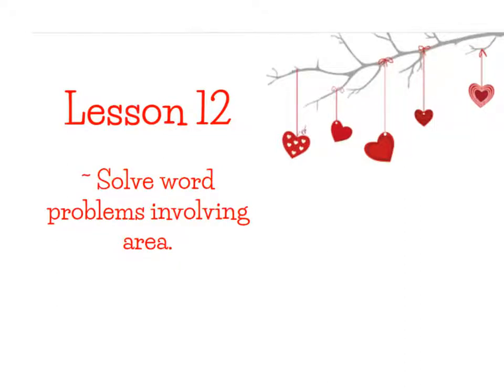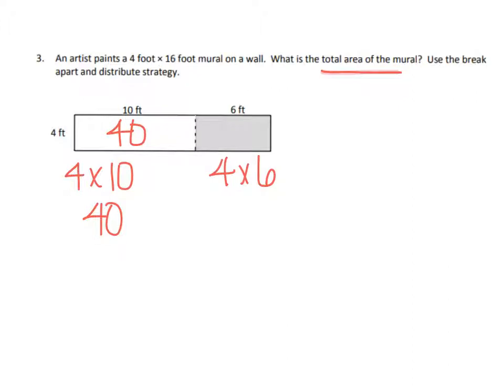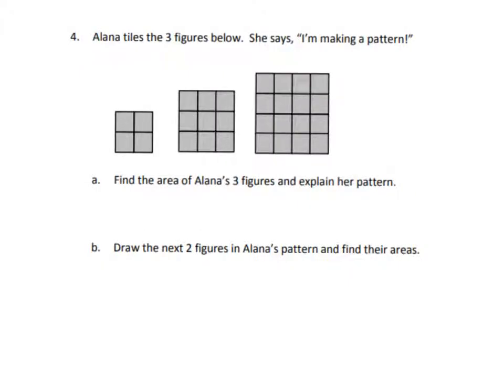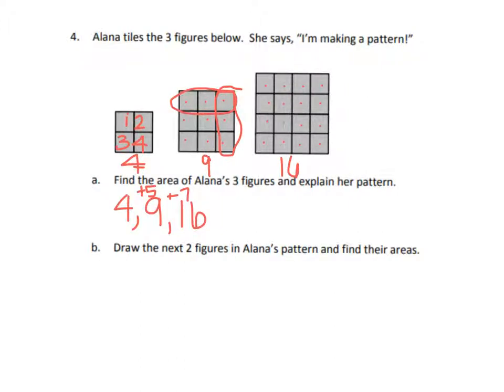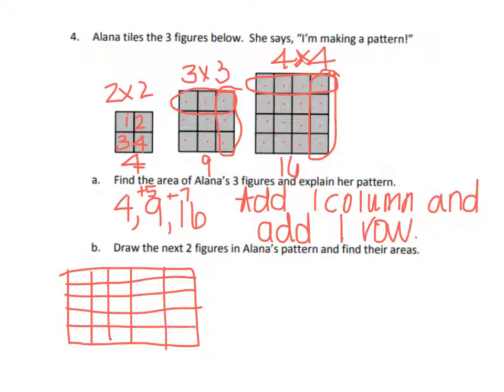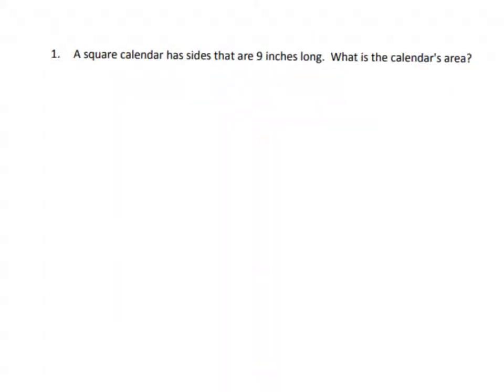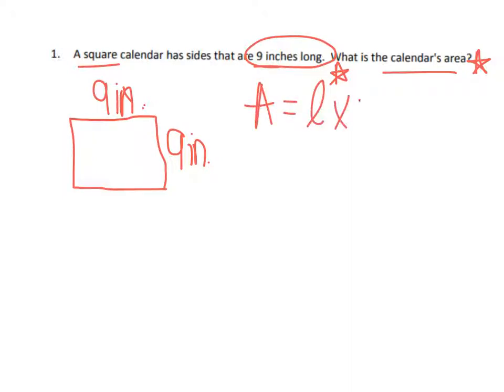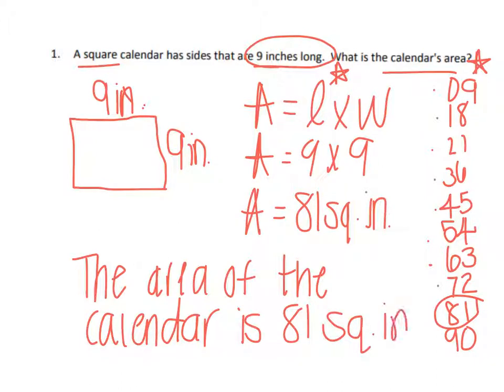3rd Mod 4 L 12